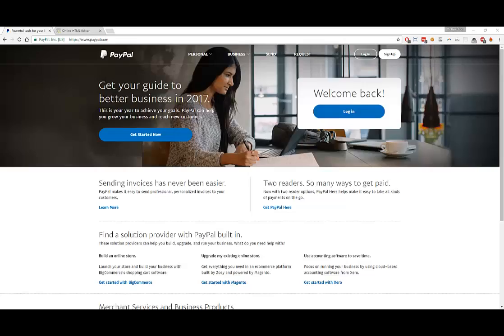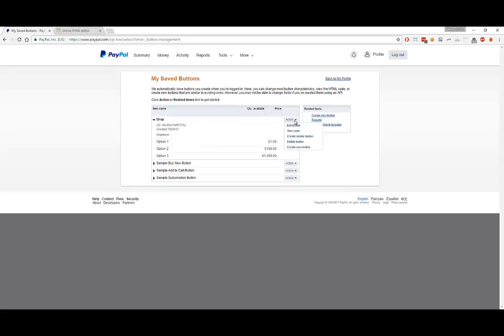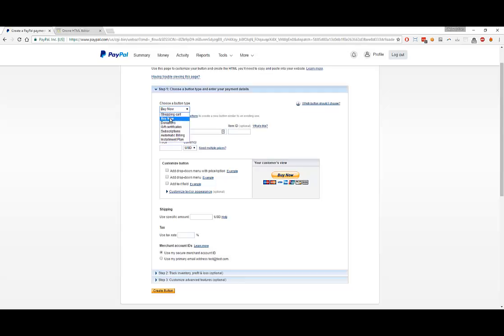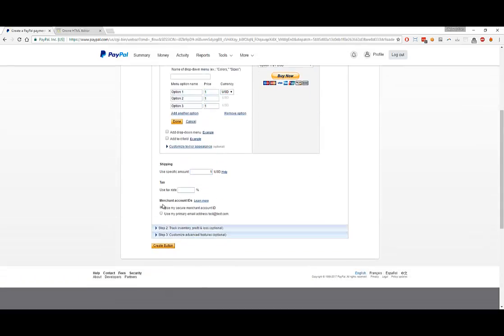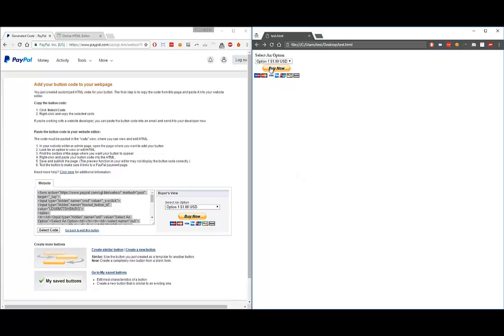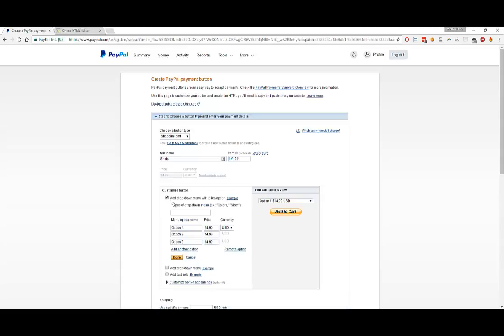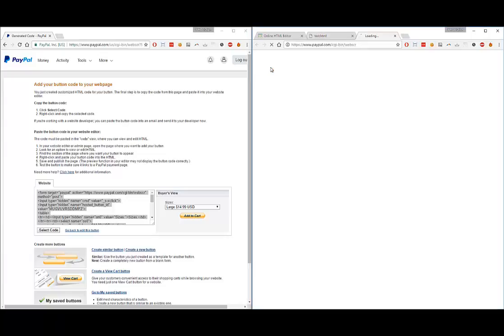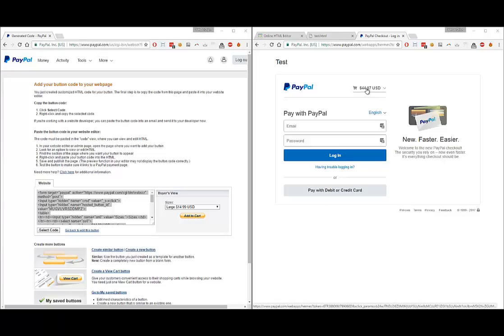Adding A PayPal Buy Now, Donation, or Add To Cart Button To Your Website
In this video I demonstrate how to easily add a PayPal payment button to your website so that you can take payments on your website.